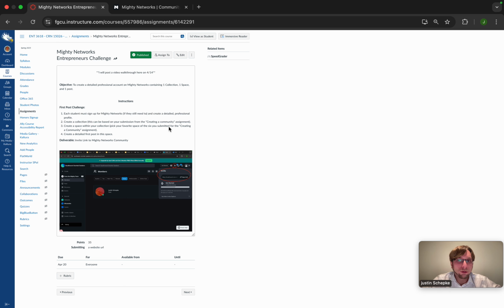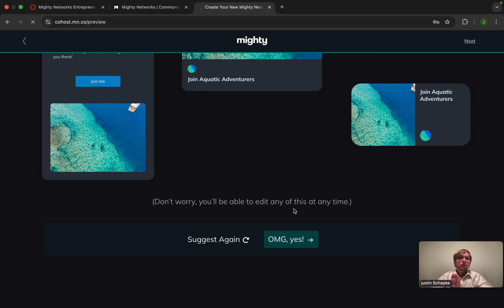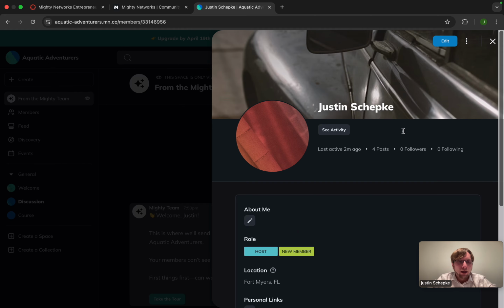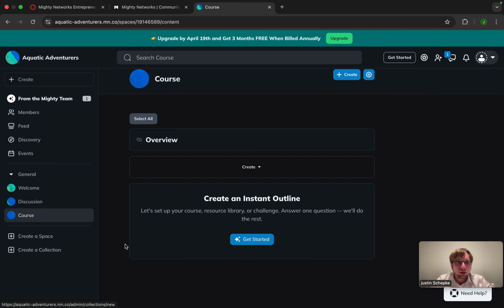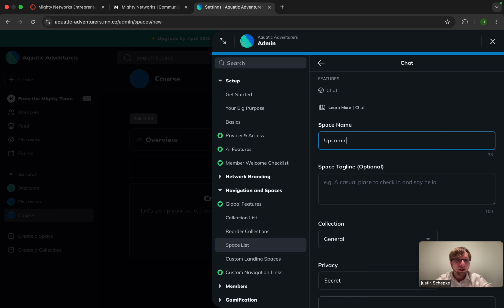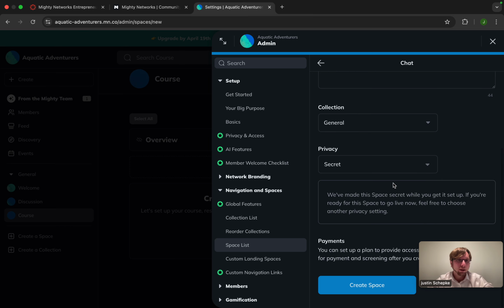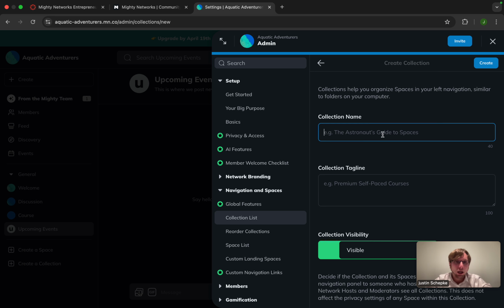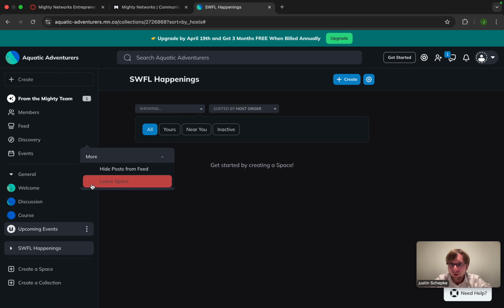Mighty Networks Entrepreneurs Challenge - Assignment Walkthrough